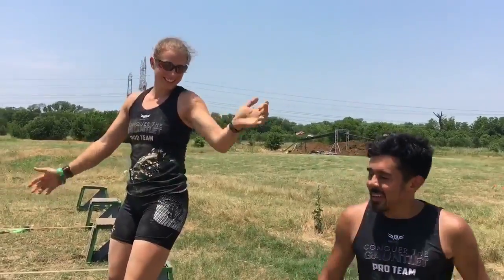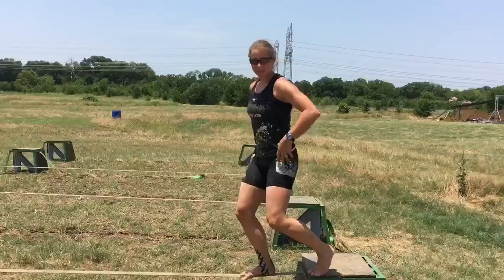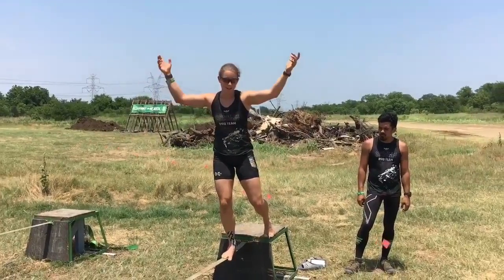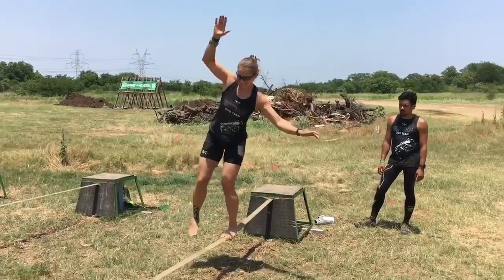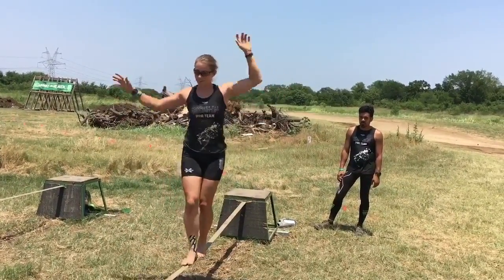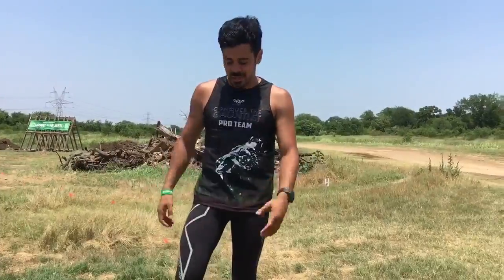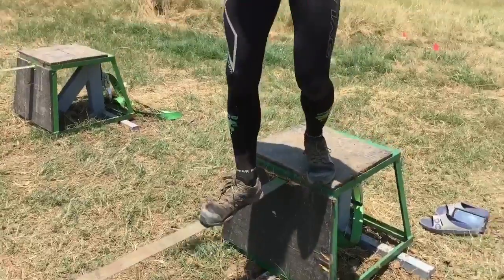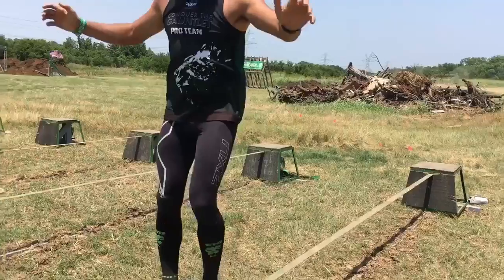Obstacle Technique: Slackline / Balance Obstacle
Conquer The Gauntlet Pros Jay Flores & Amy "Magic" Pajcic (from American Ninja Warrior) share their technique for crossing the slackline obstacle.